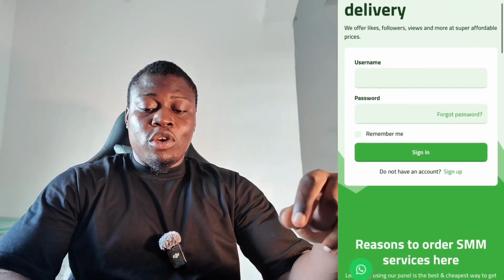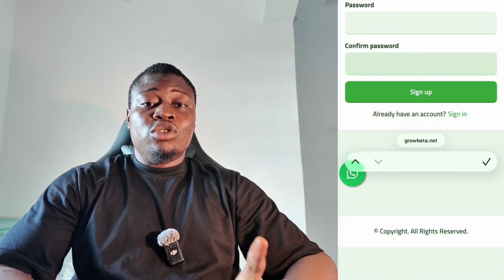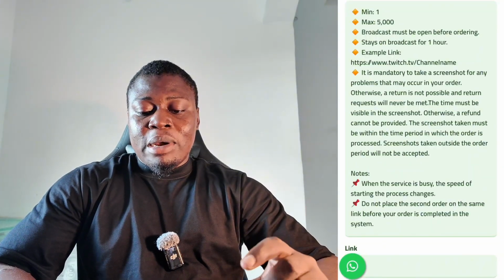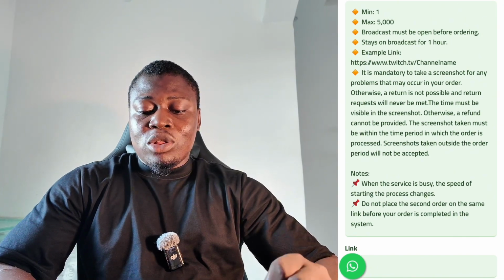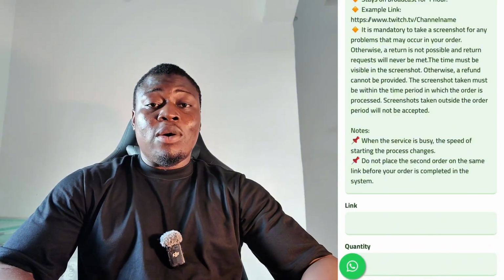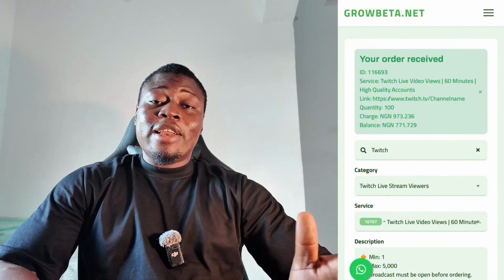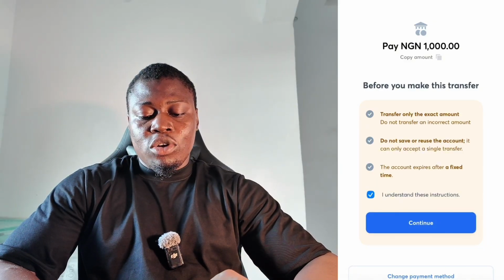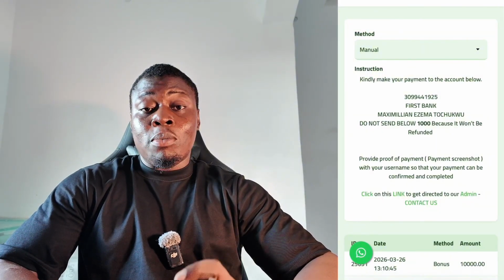How To Boost Twitch Livestream Views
Want more people watching your Twitch streams? In this video, I break down proven strategies to boost your Twitch livestream views fast — whether you're just starting out or trying to grow your current audience.

If you've been streaming consistently but still struggling with low views, this guide will show you exactly what you're missing and how to fix it.

💡 In this video, you’ll learn:

How to optimize your Twitch stream for maximum visibility
The best times to go live for more viewers
Secrets top streamers use to grow fast
How to keep viewers engaged so they stay longer

🚀 Whether you're a gamer, content creator, or just starting your Twitch journey, these tips will help you grow your channel and attract real viewers.